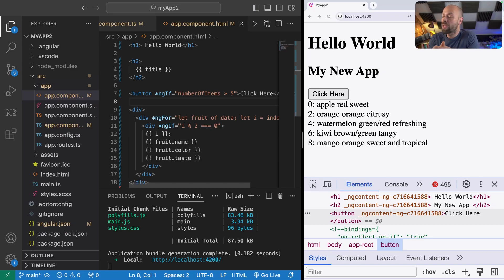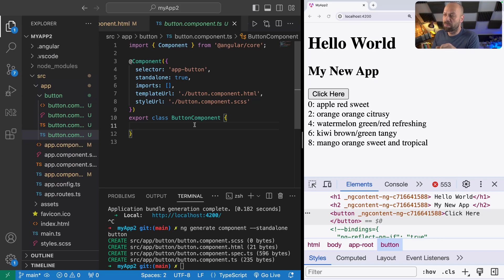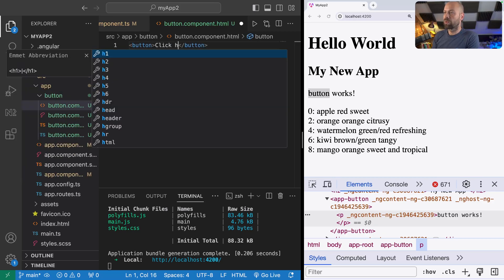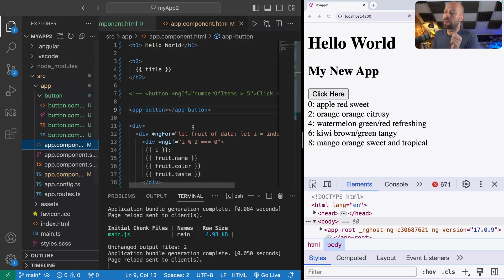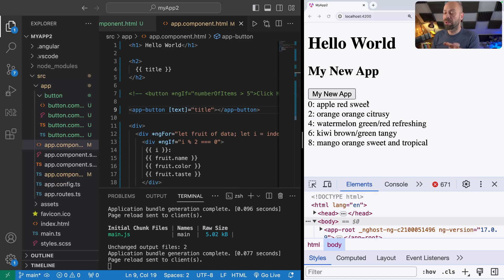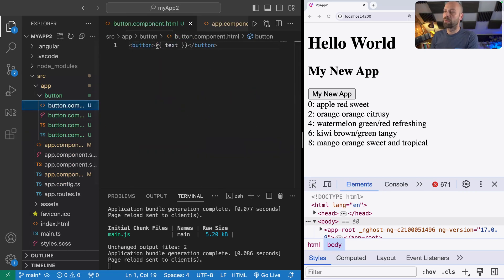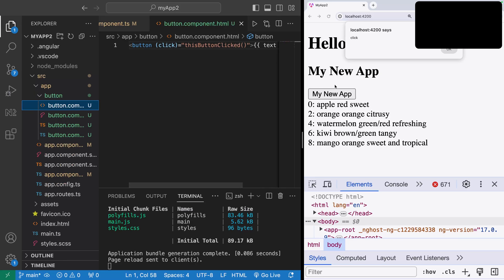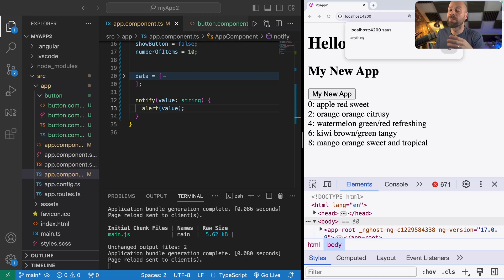Angular Components Beginners Guide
Learn how to effectively use and work with components in this Angular Components Beginners Guide.

00:00 Intro
00:40 Using the Angular CLI to create a component
01:30 Using Components in Templates
03:22 Angular Component Inputs
05:05 Using variables in Angular Inputs
05:45 Angular Component Outputs
09:14 Angular Component Output explained

In this comprehensive beginner's guide, we will provide you with a step-by-step tutorial on how to break down your code into smaller reusable bits and create a button component.

By mastering the art of componentization, you will be able to efficiently compose and bring together various elements of your application, resulting in a more organized and scalable project.

Don't miss out on this essential tutorial that will undoubtedly level up your Angular skills!